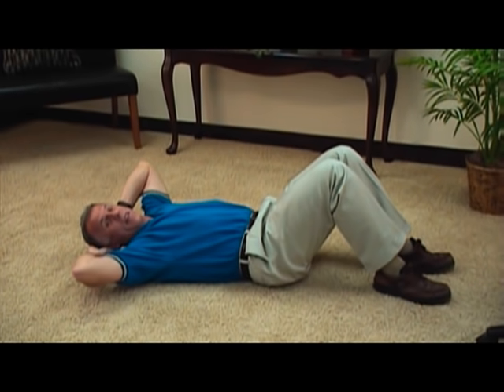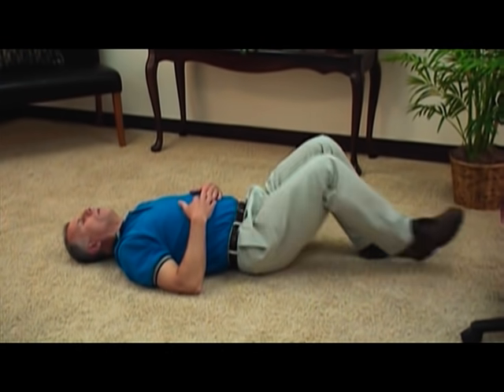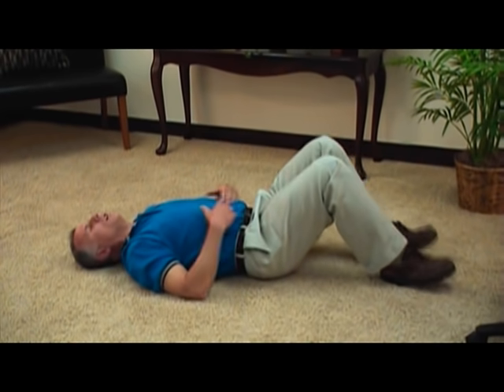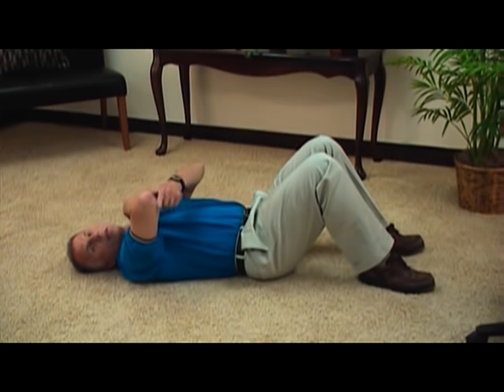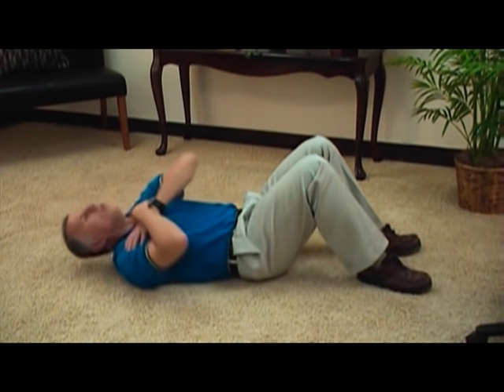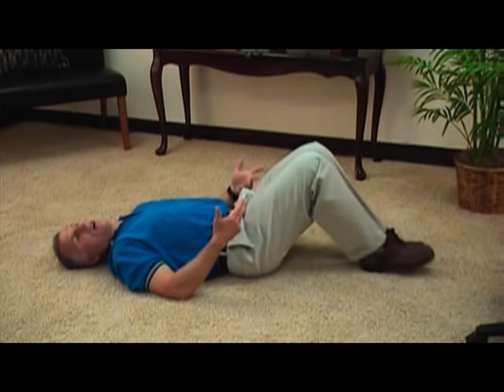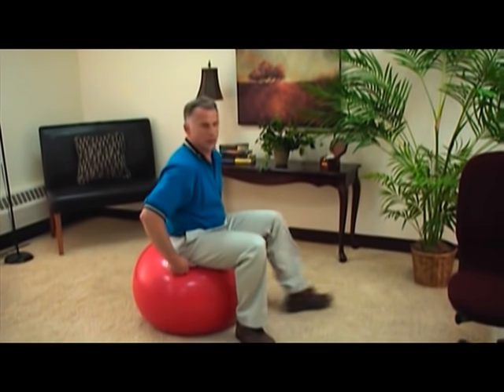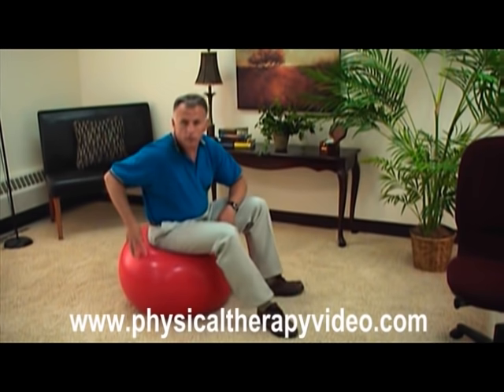Tips for Proper Sit-ups by a Physical Therapist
Physical therapist Brad Heineck presents information on the proper way to perform sit-ups.  Mr. Heineck and physical therapist Bob Schrupp have a series of videos on physical therapy related topics.